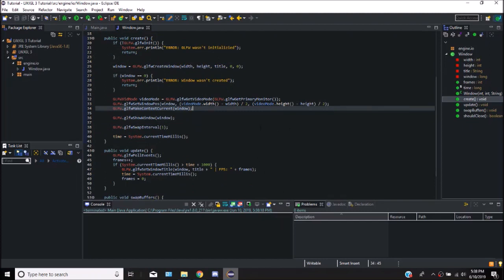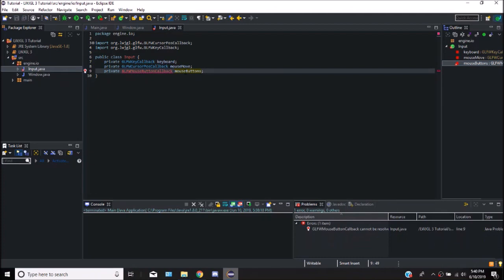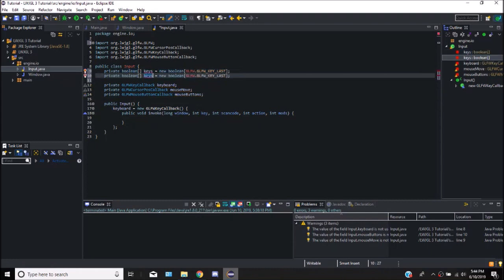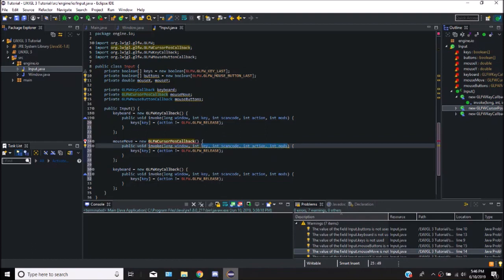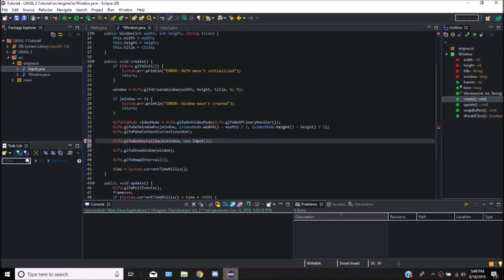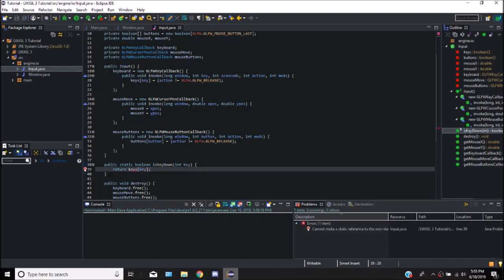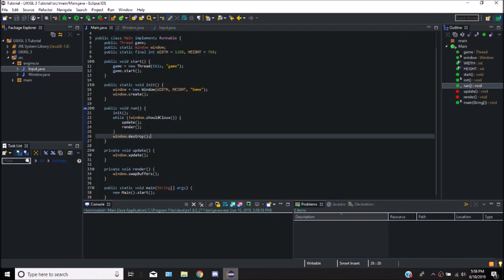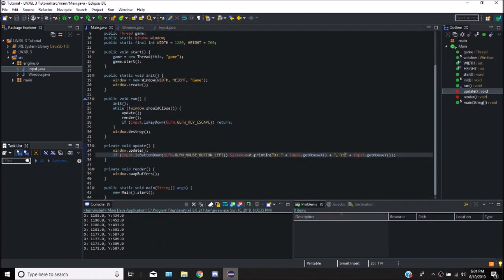New LWJGL 3 3D Game Tutorial - #3 Input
Adding input to our game!